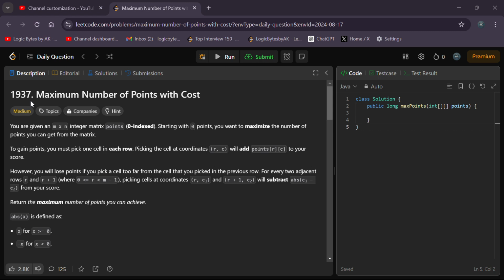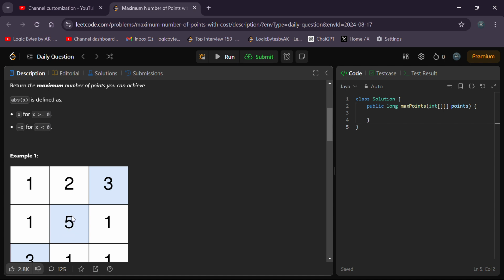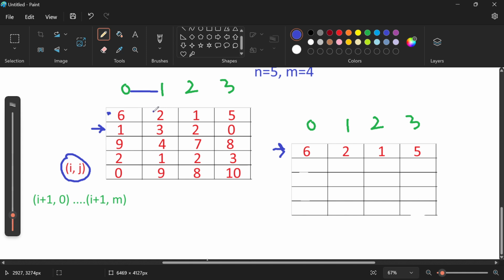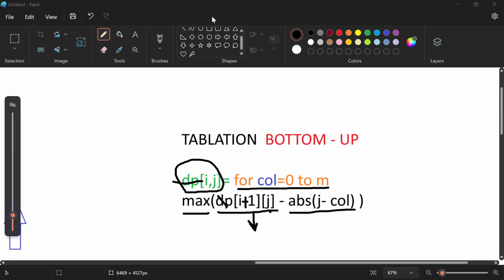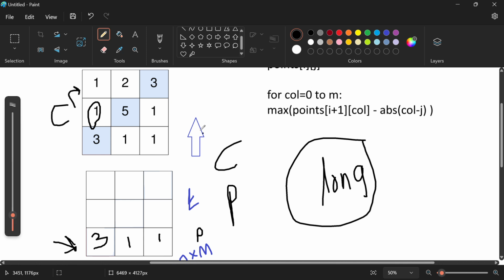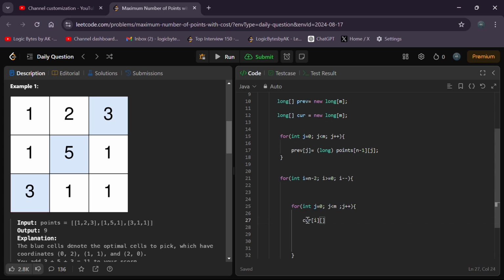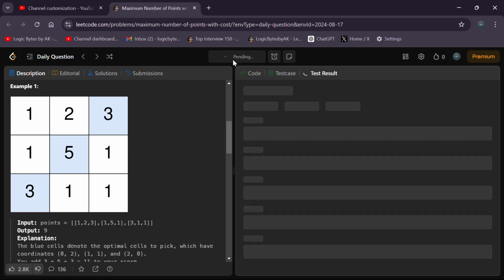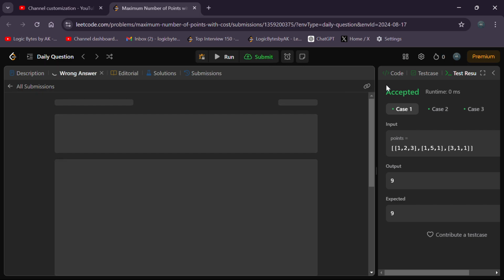1937. Maximum Number of Points with Cost || LeetCode Daily Challenges || LogicBytesbyAK || JAVA